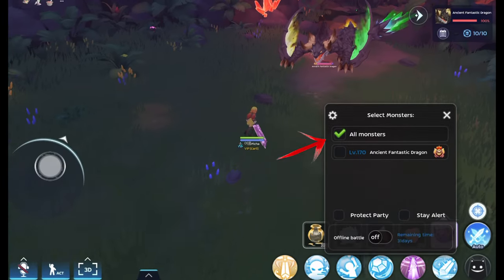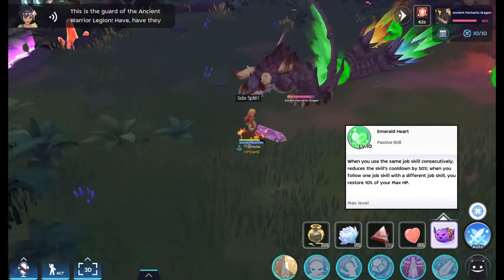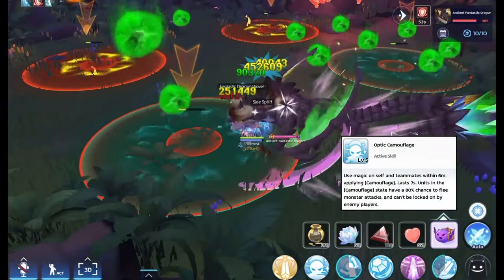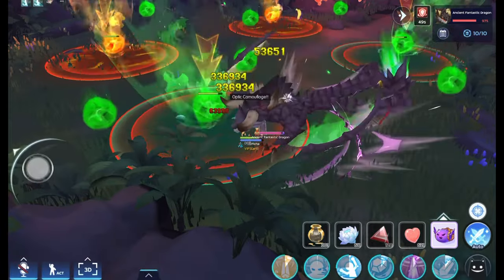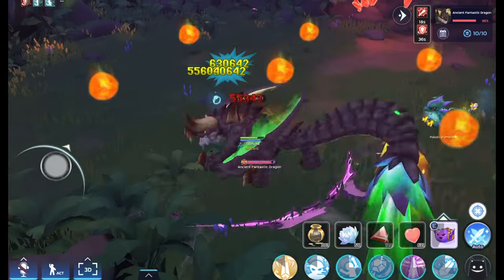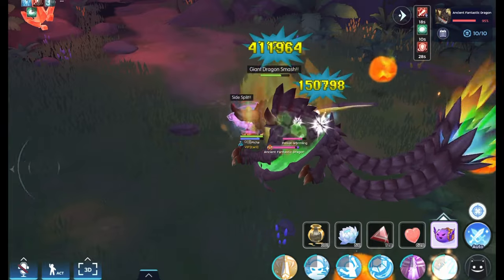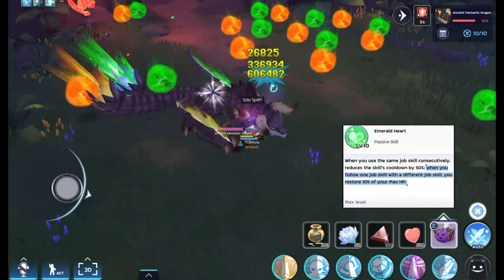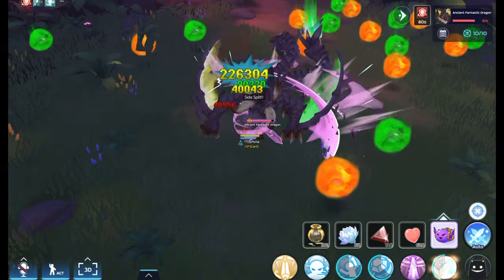Ancient Artifact User | Solo Ponape Secret Realm | Ragnarok Mobile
Ancient Artifact User PVE Showcase in Ponape Secret Realm~

btw, If you are new in my channel I'm utility main so I don't have proper cards for PVE to test it. It's just recent that slowly build my items for magic class..

Music used in the video is from youtube:
lost in paradise but lofi by kijugo

0:00 Intro
0:17 Equips
0:30 Some Guide and Tips
1:58 Ponape Secret Realm Run
7:29 Playdead trick
7:42 PSR Run POV
11:10 Outro